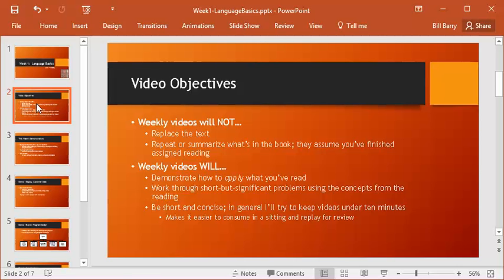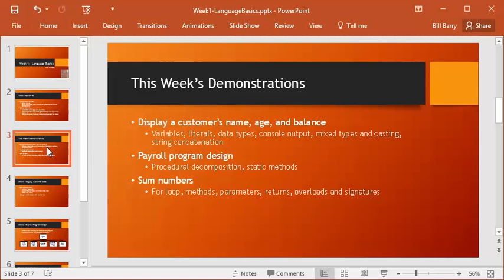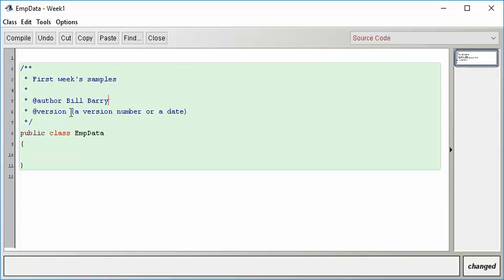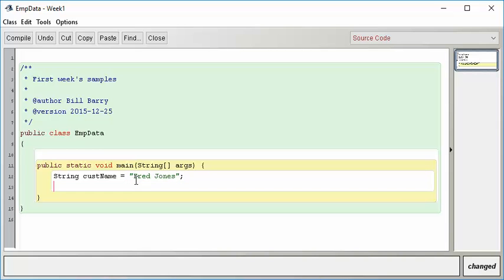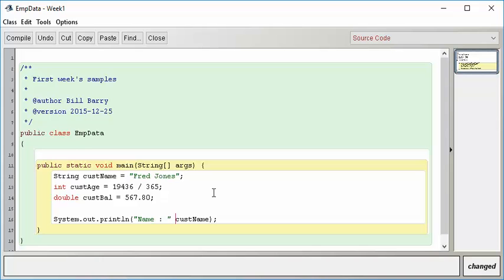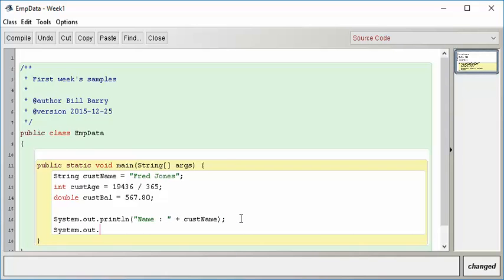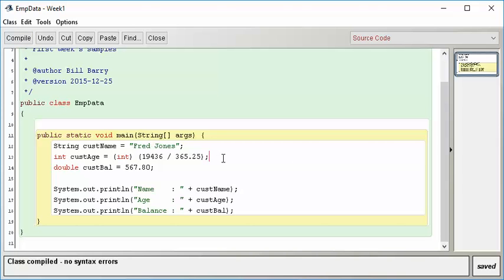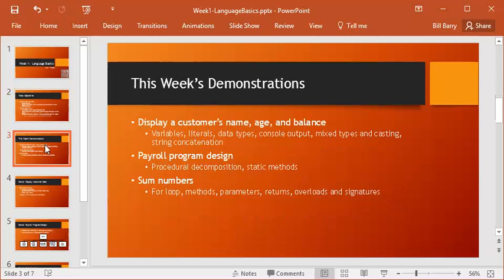Java1-01 LanguageBasics-Demo1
An introduction to video contents and a demonstration of storing and displaying customer information.  This touches on topics including:  Variables, literals, data types, console output, mixed types and casting, and string concatenation.